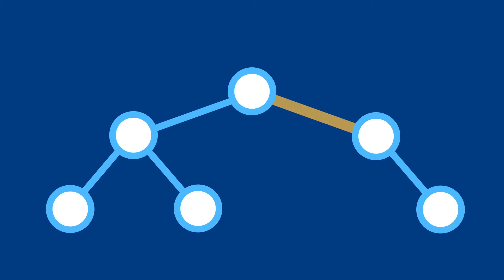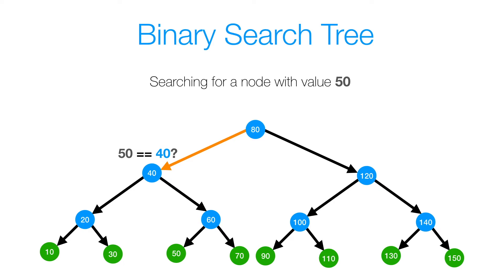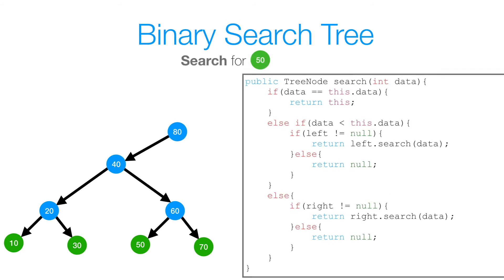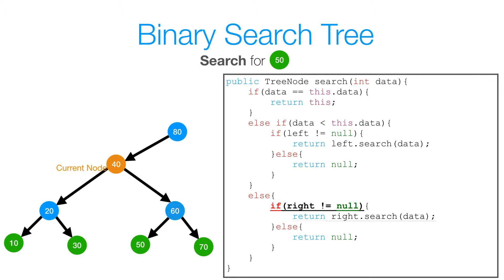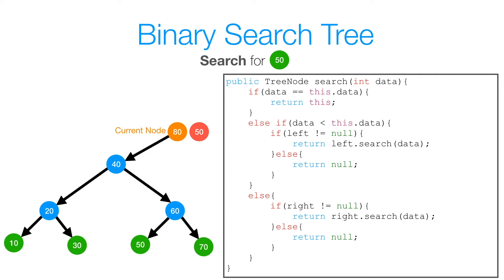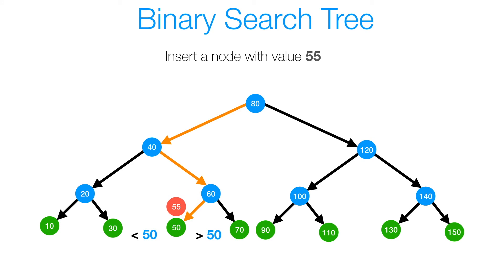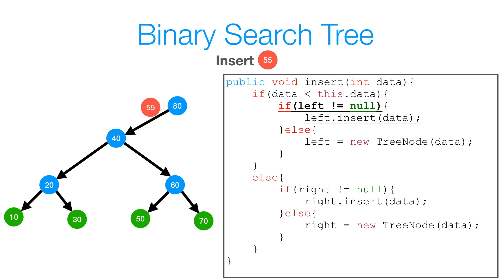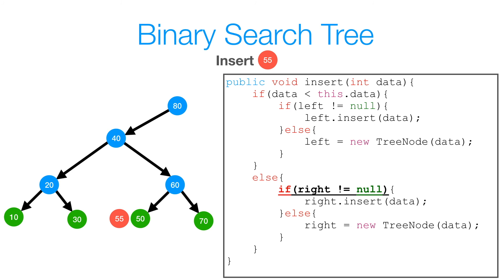Binary Search Tree - Recursive Search and Insert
Hey Everyone, in this video I discuss how to think about and implement Search And Insert recursively for a Binary Search Tree. Enjoy! :)